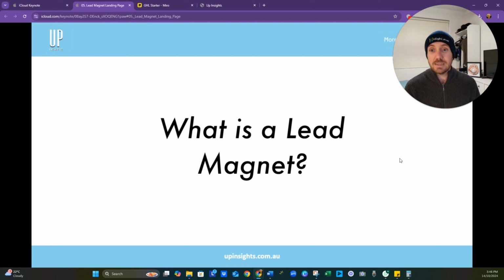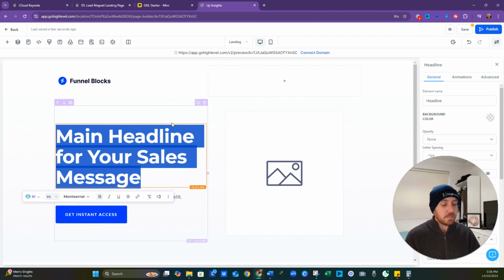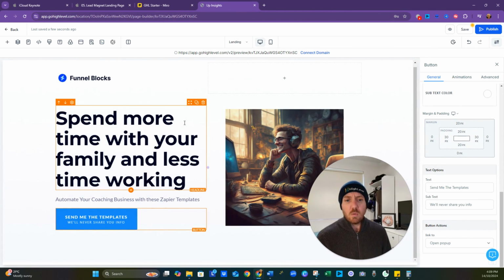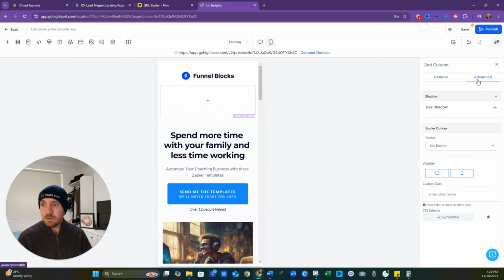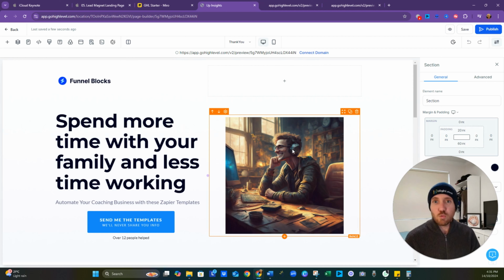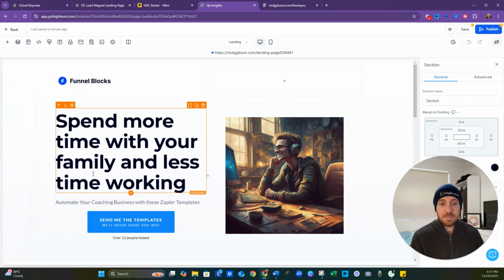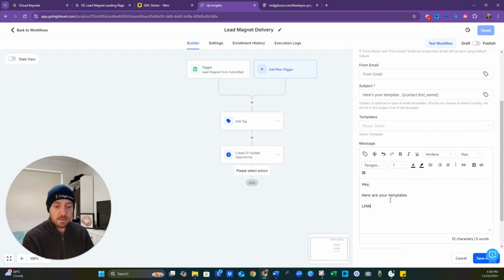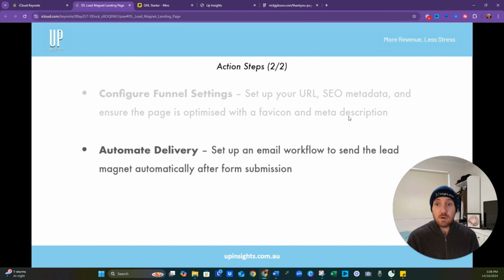Automate Your Landing Page & Grow Your Email List FAST! (GoHighLevel Tutorial - 2024)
Automate Your Coaching Business with GoHighLevel - Full Tutorial 2024 (5/10)
How to Build A Funnel in GoHighLevel For Coaches

👇 Check out the pinned comment for more relevant links 👇

If you're looking to streamline your coaching business with automation, you're in the right place.

In this GoHighLevel tutorial video, I'll take you through how to build a lead magnet funnel, so we can automate your lead generation.

I'll cover how to grow your email list using a GoHighLevel pop up form funnel, and automate lead magnet delivery, so as soon as you prospect opts in, they instantly receive their freebie.

If you've used Mailerlite or Mailchimp in the past, this should all feel familiar.

I'm Nick and I've spent over 1000 hours building automations for coaches in GHL.

I'm one of just three HighLevel Certified Admins in Australia, and I've helped online coaches like you get 6+ back hours a week while boosting revenue by 30%, all through client journey mapping and automation.

My goal is to help as many coaches as possible make a massive positive impact in their clients' lives, without having to deal with the overwhelm and burnout that can come with running an online business as a solopreneur.

00:00 - Intro
2:14 - What Is A Lead Magnet?
3:55 - How To Build a Funnel In GoHighLevel
33:10 - How To Build a Pop Up Form In GoHighLevel
41:13 - How To Create a Thank You Page In GHL
44:37 - How To Connect Your Landing Page To Your Domain In GHL
49:43 - How To Update your SEO Meta Data In GoHighLevel
51:53 - How To Use Global Sections In GHL
54:50 - How To Automate Lead Magnet Delivery In GHL
1:09:58 - Action Steps